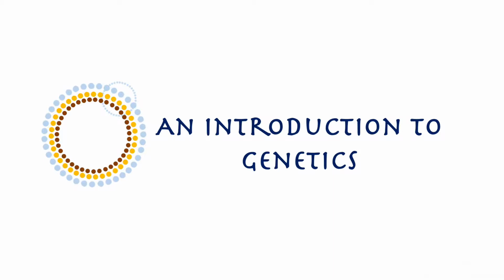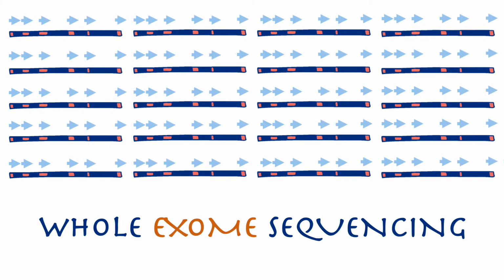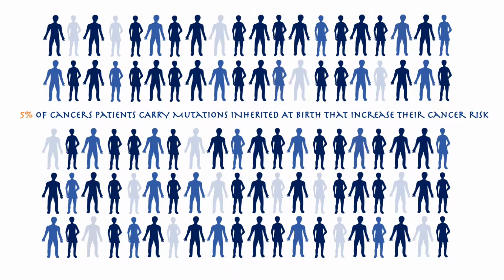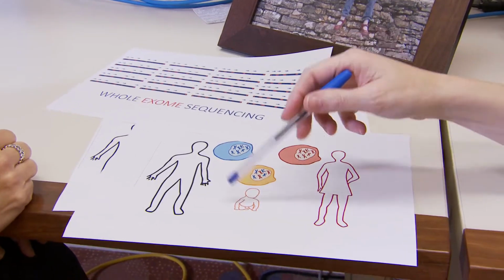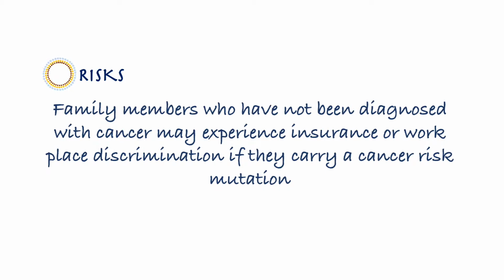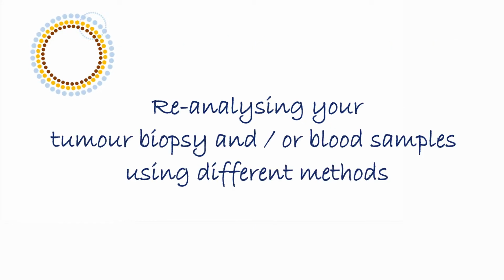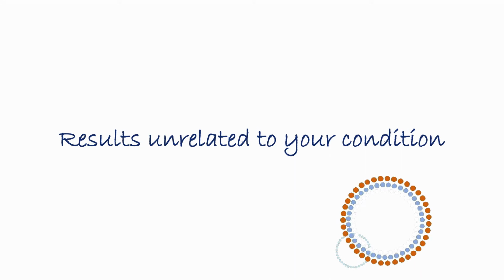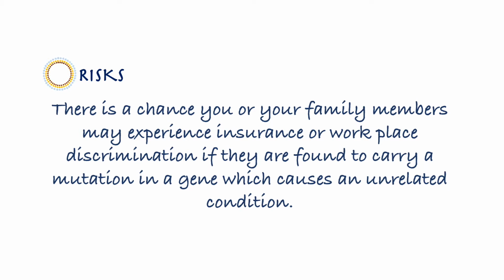1788 BIOPSY CONSENT ANTHONY VERSION 1